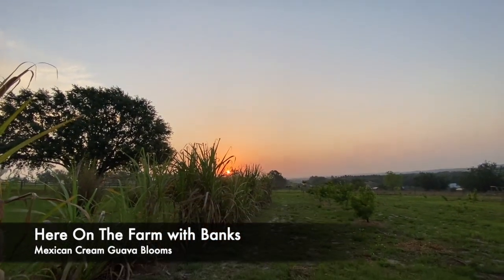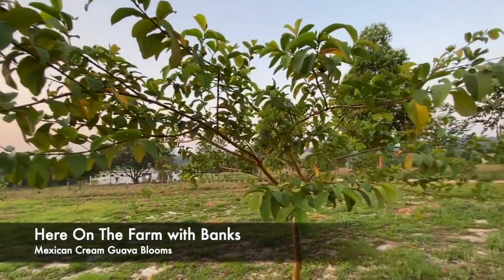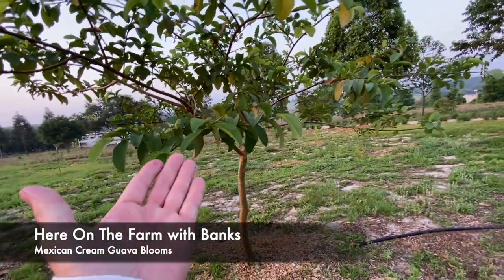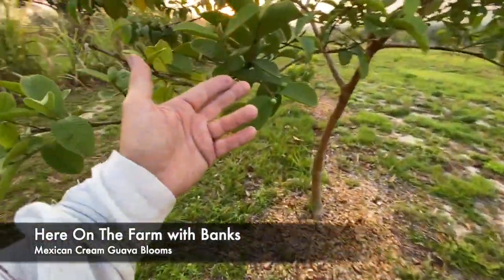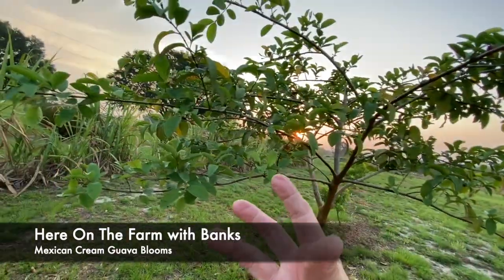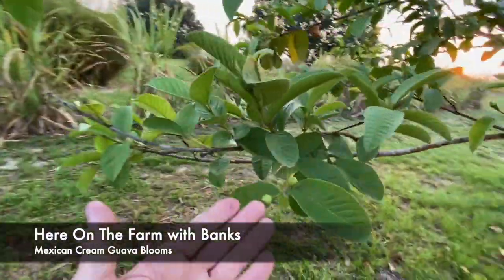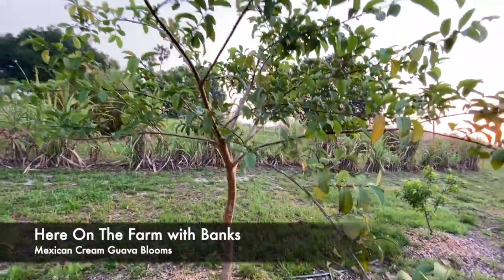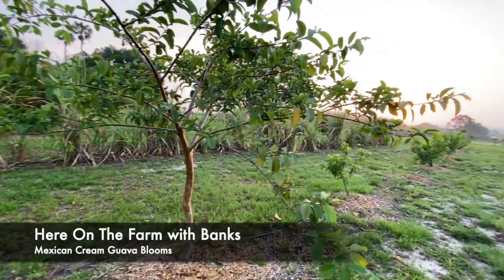Mexican Guava Blooms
Mexican Guava in Bloom